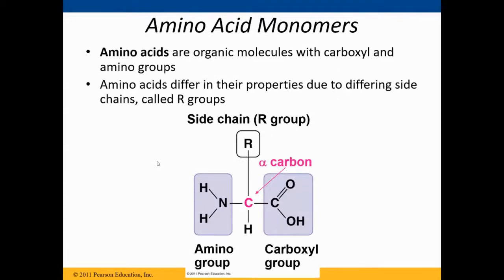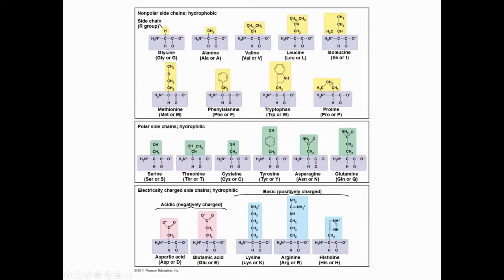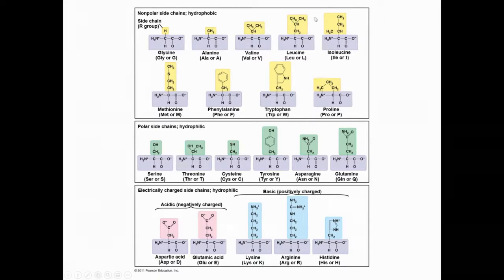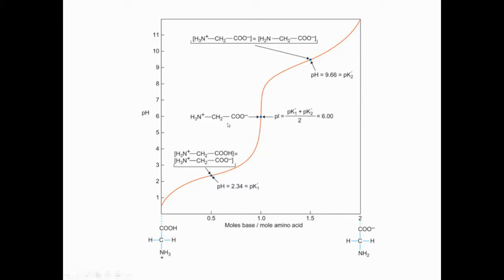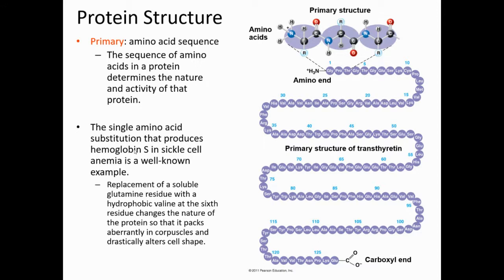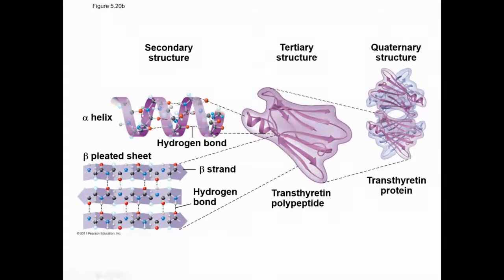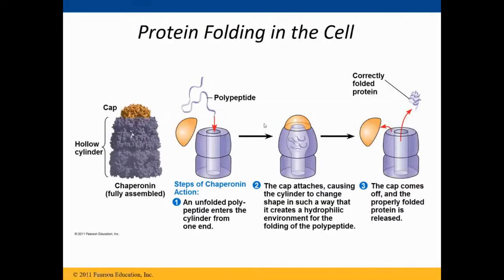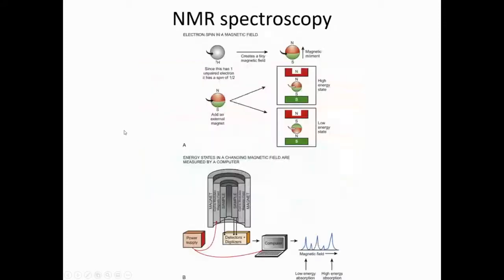BIO/MLS 325 Chapter 4 1